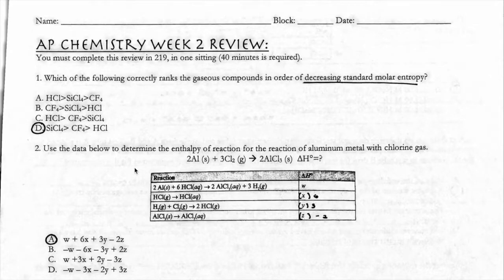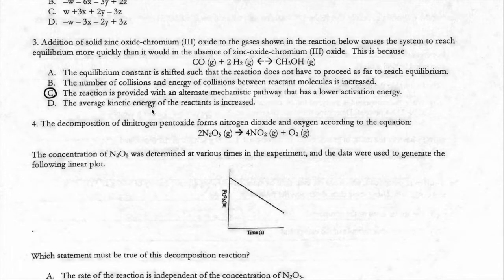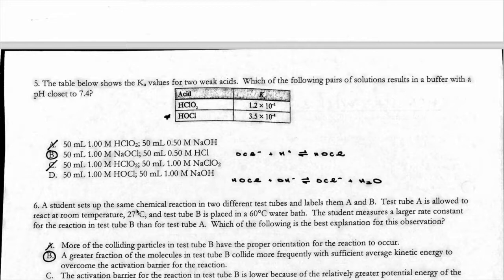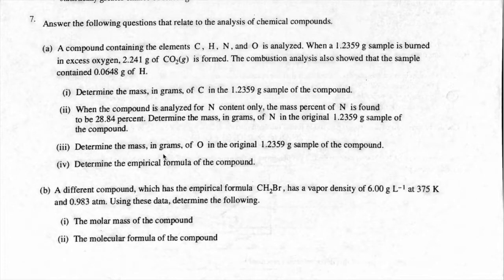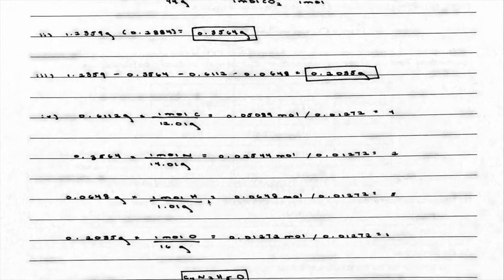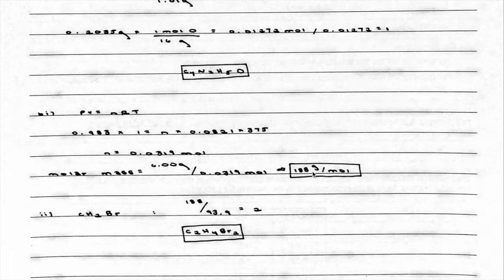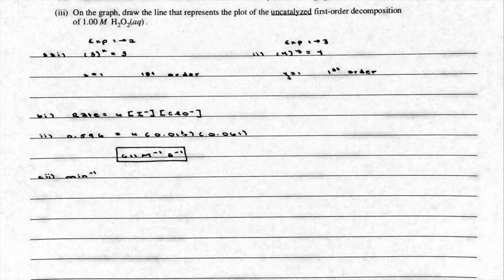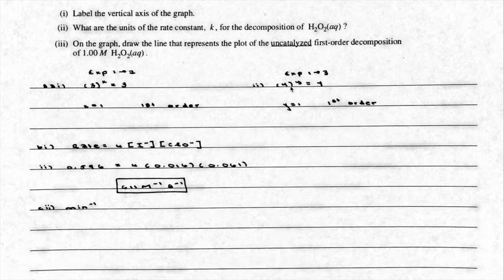AP Chemistry Week 2 Review